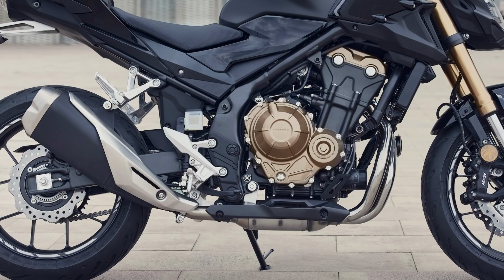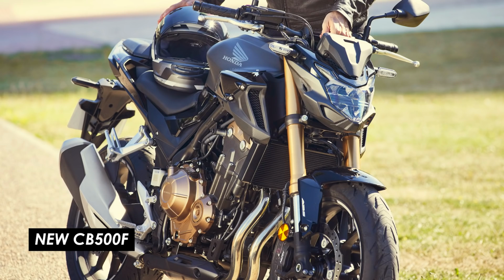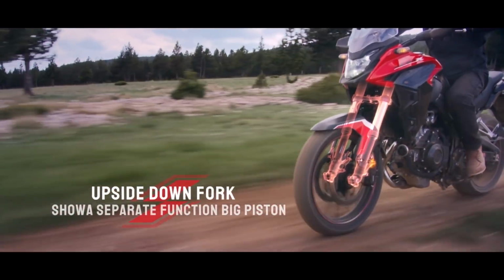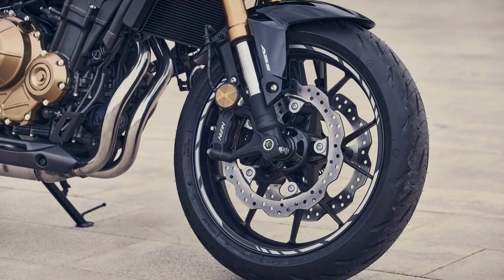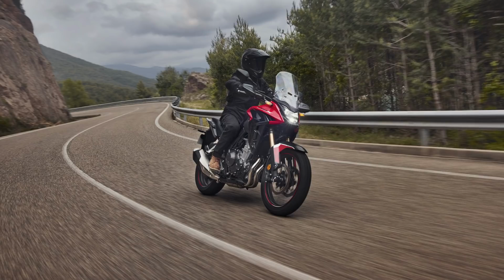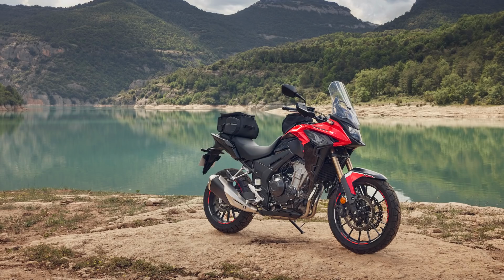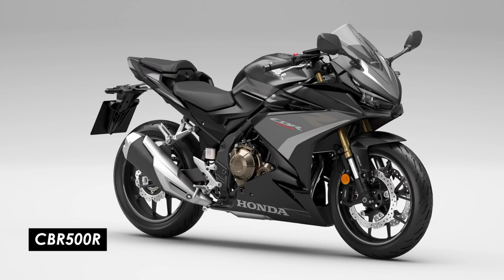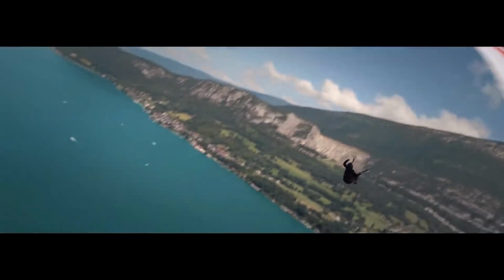New 2022 Honda CB500X, CB500F, & CBR500R Updates Announced! (Engine, Chassis & More)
Use "motobob20" at the checkout for €20 off!